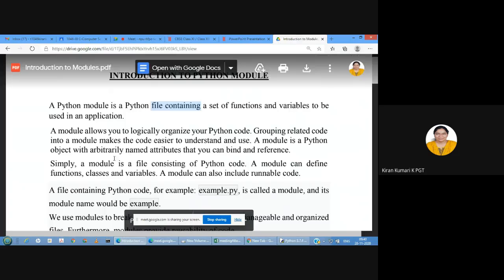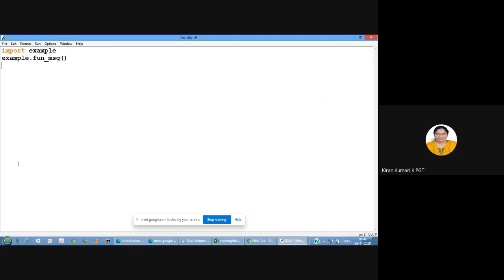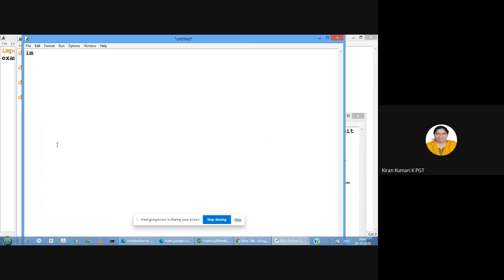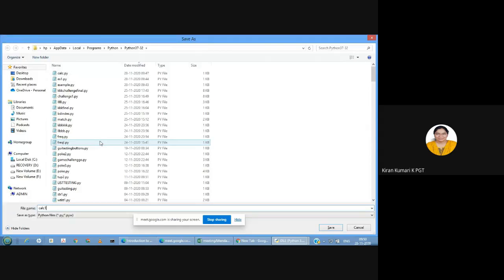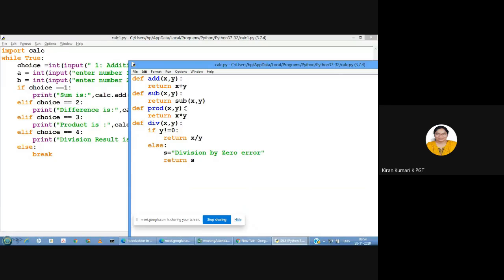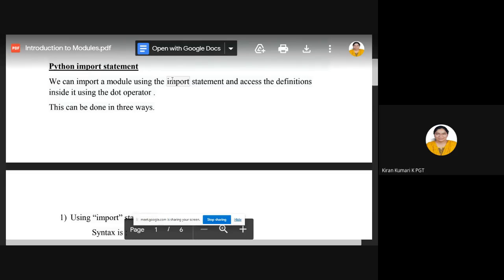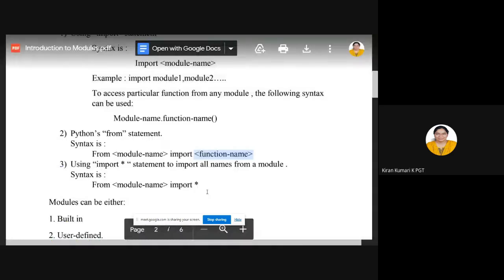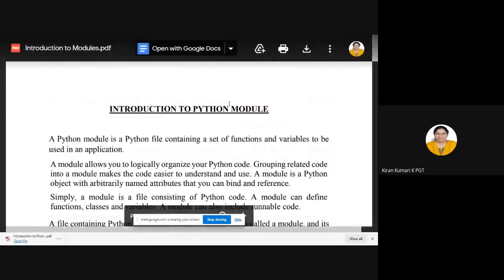Recorded class on "Introduction to Module in Python"